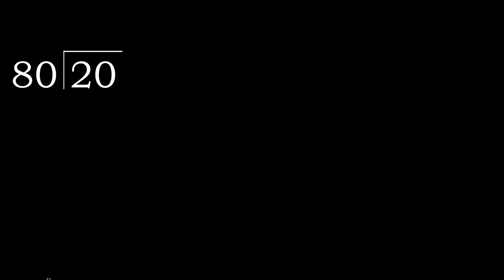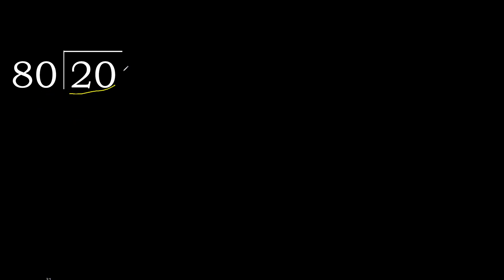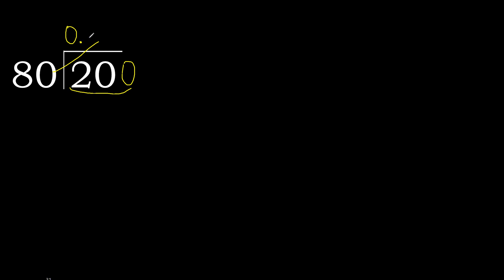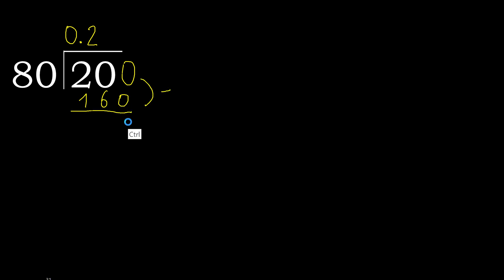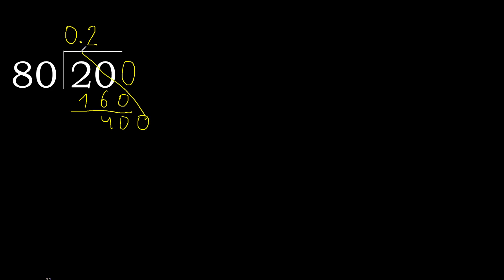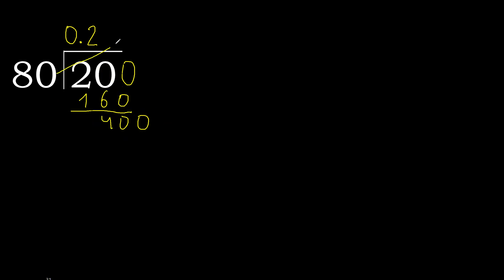Divide 20 by 80 , decimal result . Division with 2 Digit Divisors . How to do